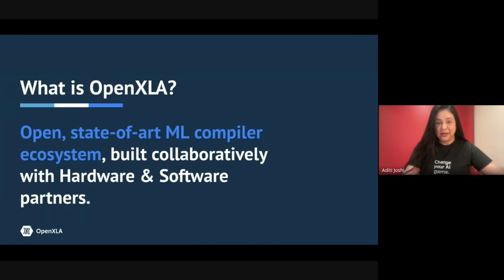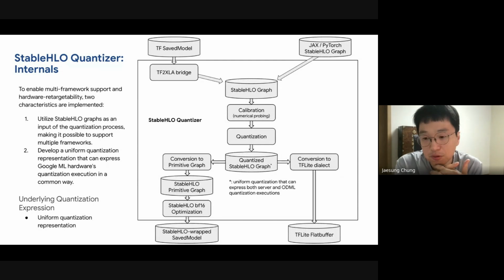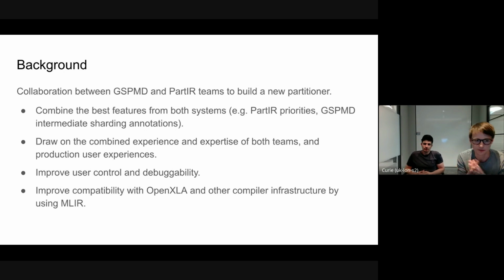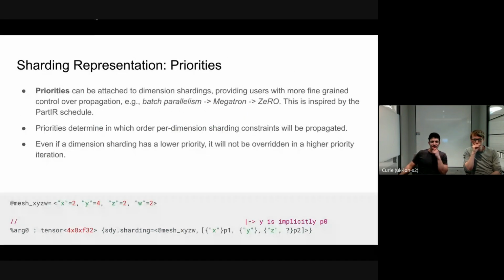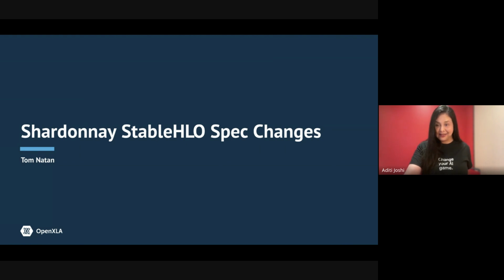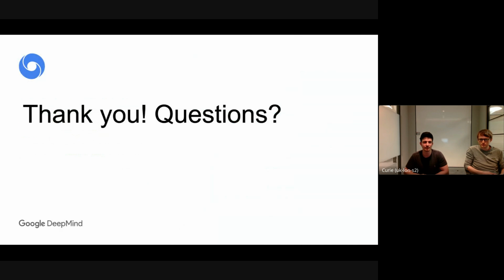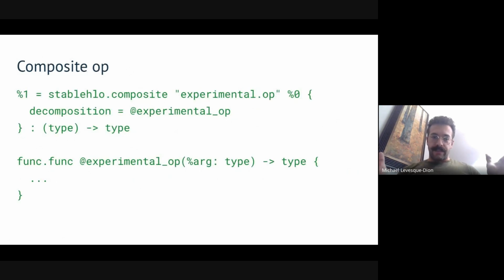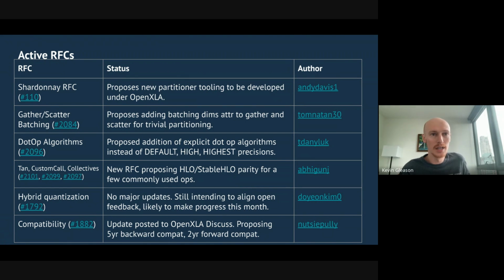OpenXLA Community Meeting March 26, 2024